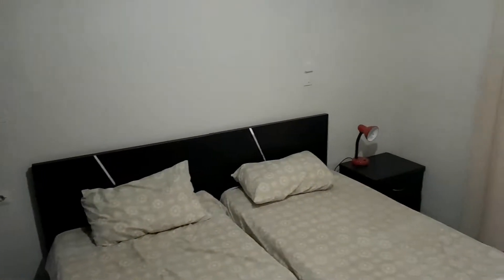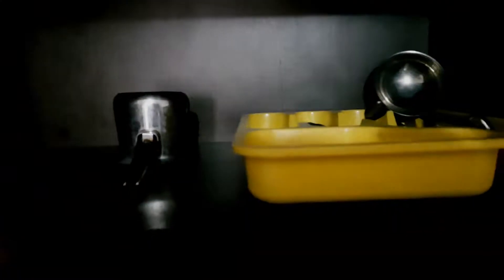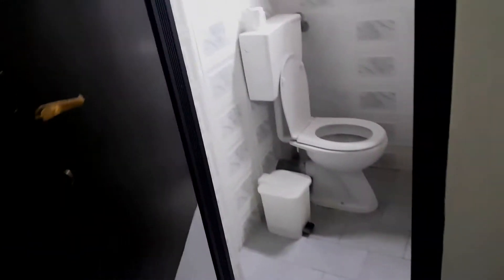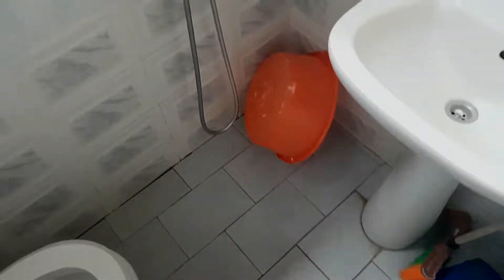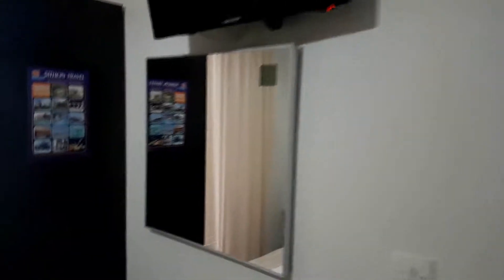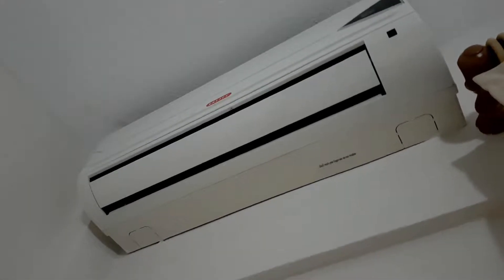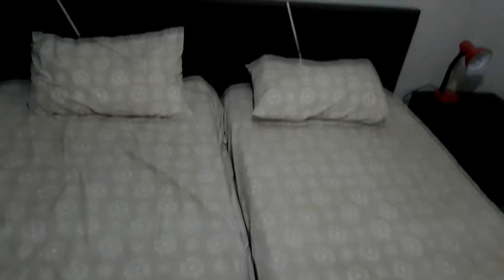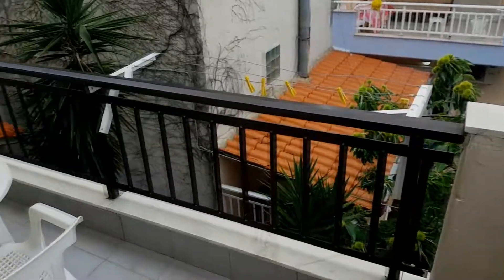Hotel / Vila AVRA SARTI - GREECE review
Room no.7 review for Hotel Avra located in Sarti Greece. Its a really beautiful place. And you have fast food restaurant downstairs. The best Giro Pie in the whole country!! The owner is half Serbian! I spent my summer there this year and I can say that the place is beautiful with many friendly people and the best location you can have in Sarti. You have everything that you want near you! :))